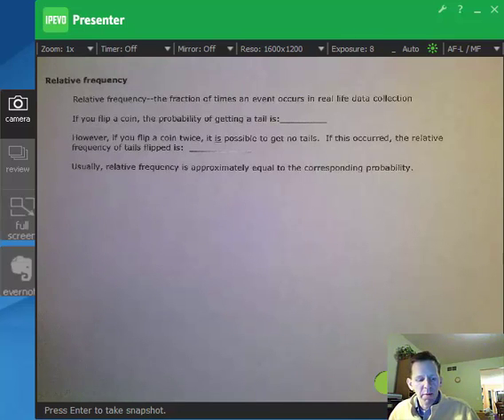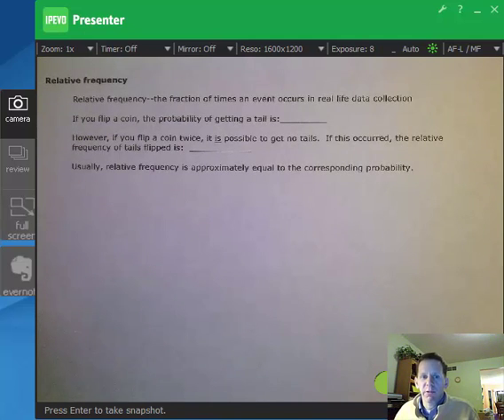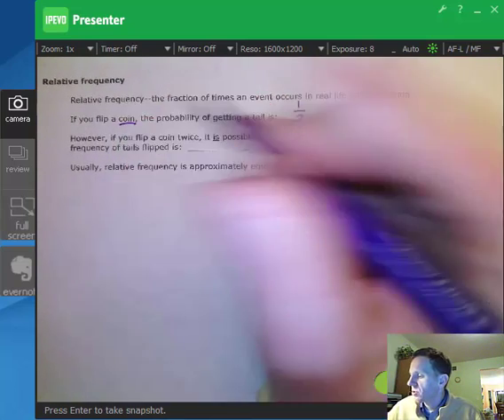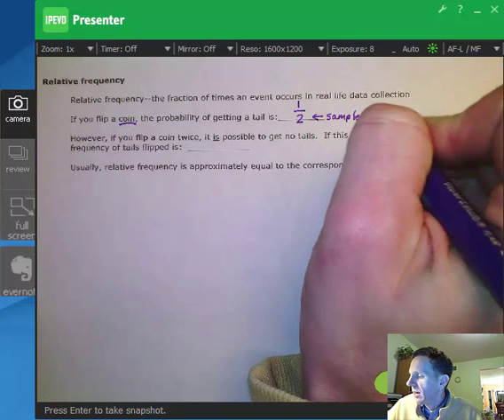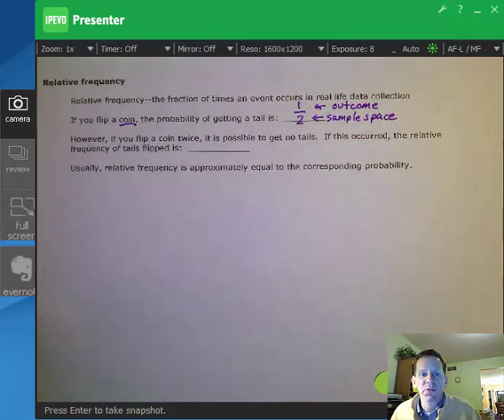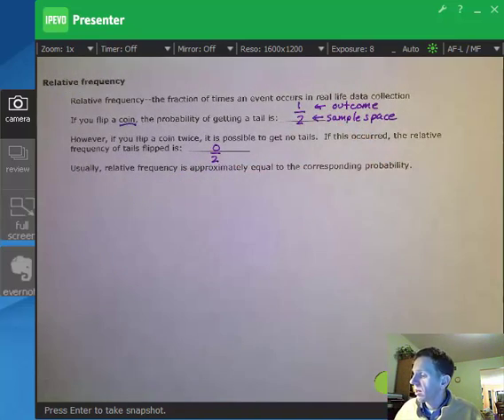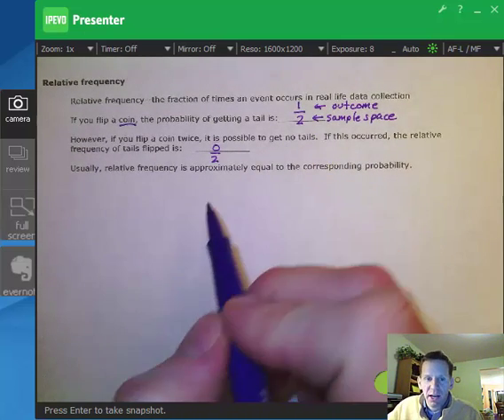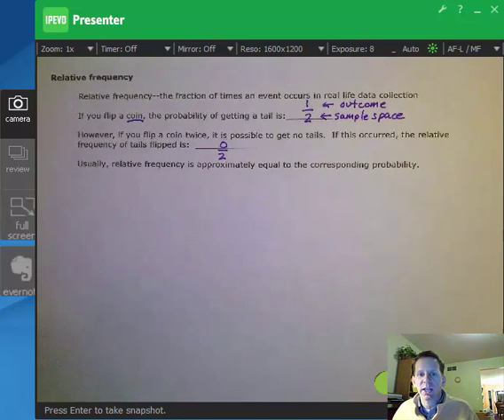relative frequency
Basic introduction to relative frequency and how it compares with calculating probability.